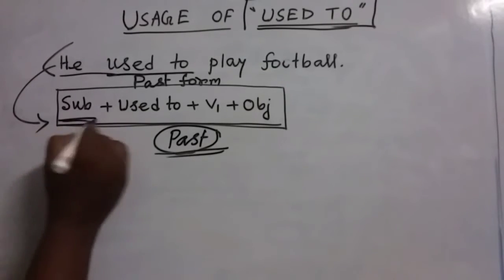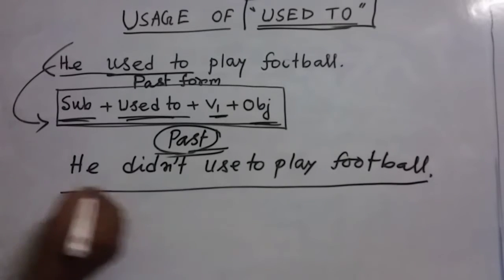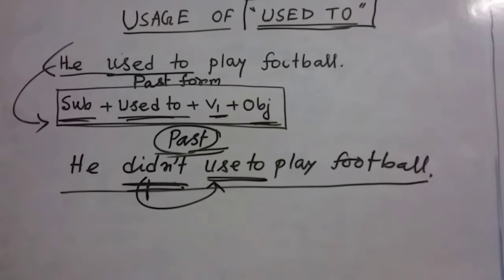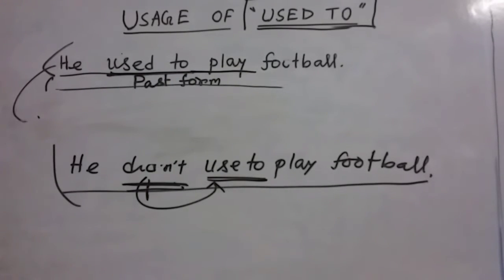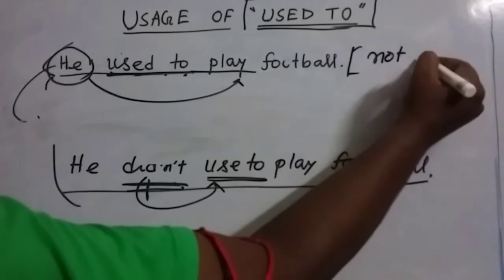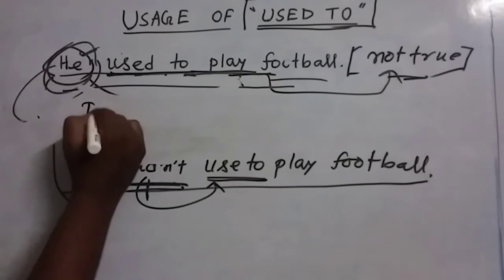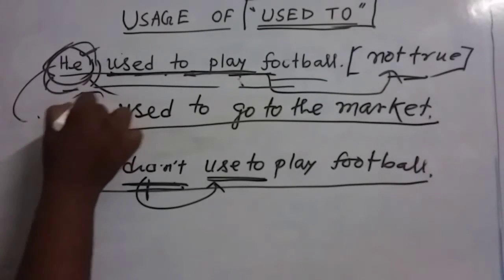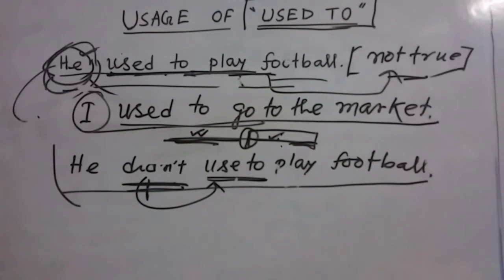USED TO II HOW TO USE USED TO II USAGE OF USED TO IN ENGLISH II USED TO GRAMMAR II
Friends,  on this podcast I have tried to discuss the usage of  used to in English sentences.  If you watch the video seriously I think there'll be no such problems regarding the topic.  Thank you very much for sharing and watching this podcast.

In this video,  you will be able to know:
1. Used  to
2. How to use used to in English sentences
3. Usage of used to
4. Used to grammar
5. How to speak English fluently
6. How to be an English speaker
7. How to learn English speaking smoothly
8. Grammar
9. English
10. English grammar